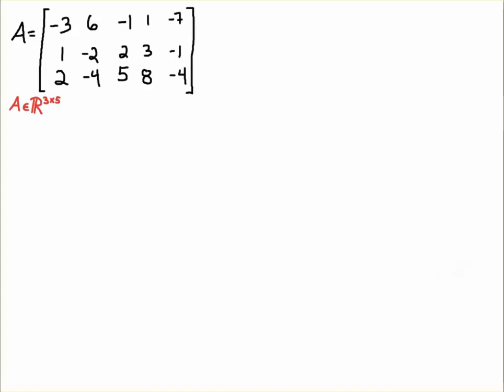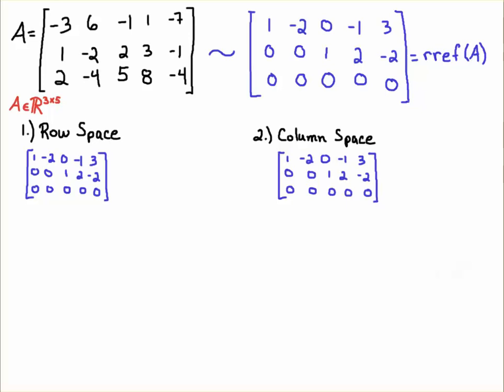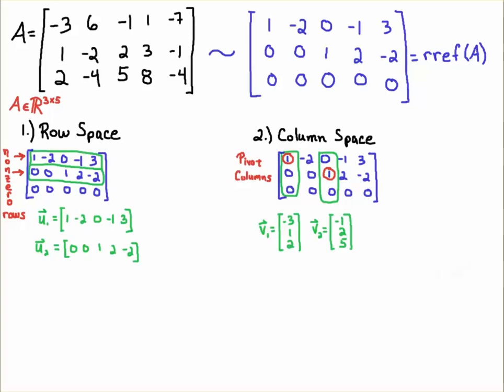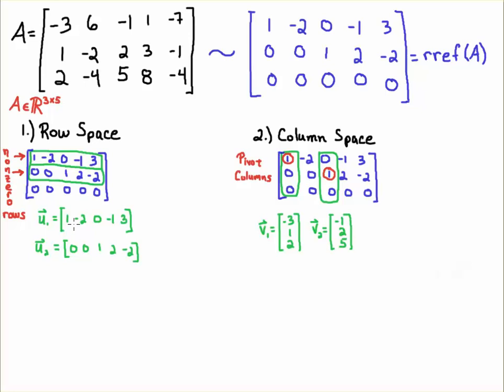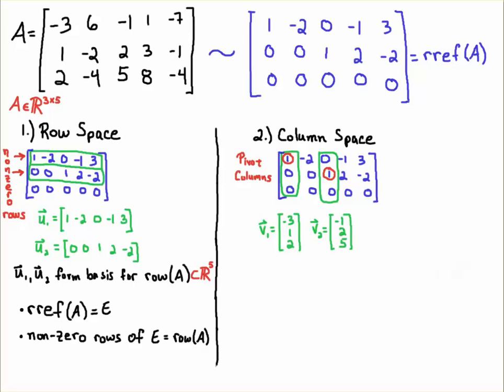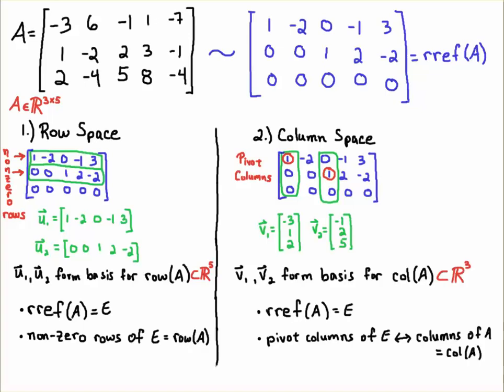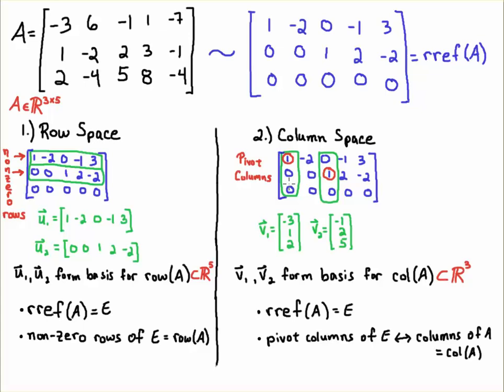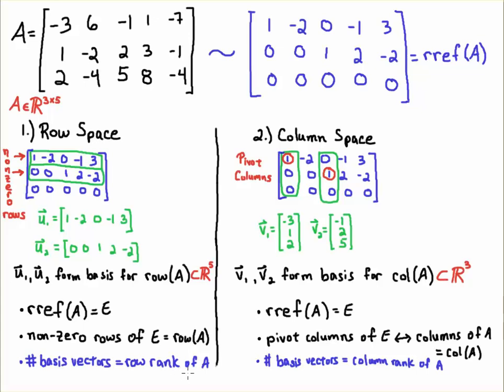Row Space, Column Space, and Rank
Determine the row space, column space, row rank, column rank, and rank of a matrix.